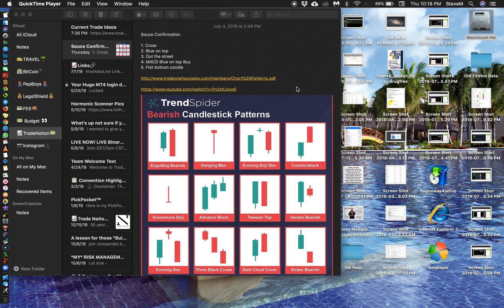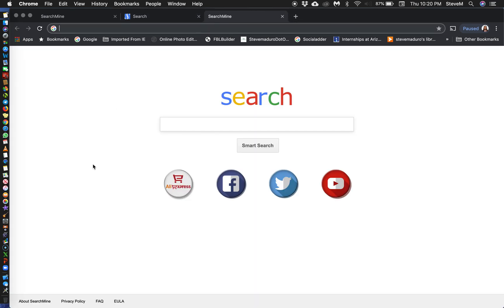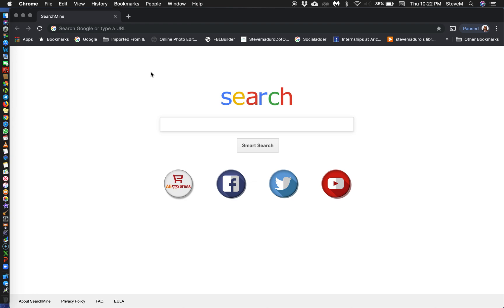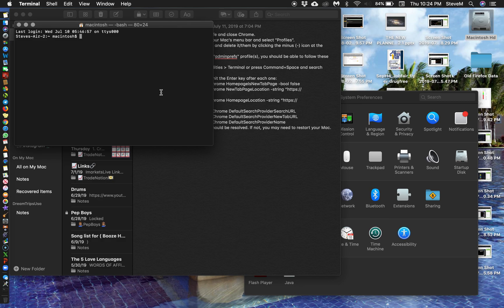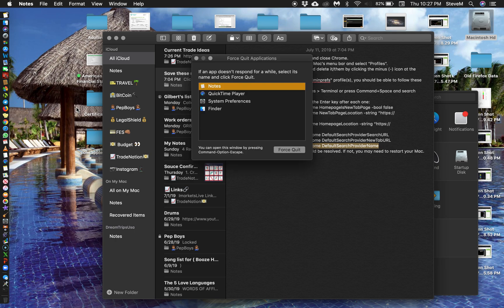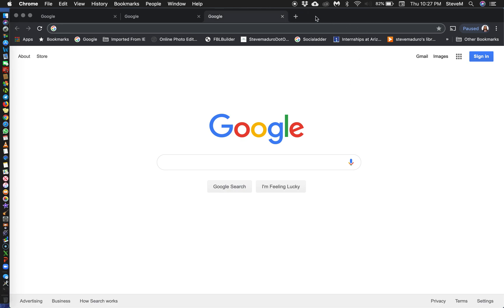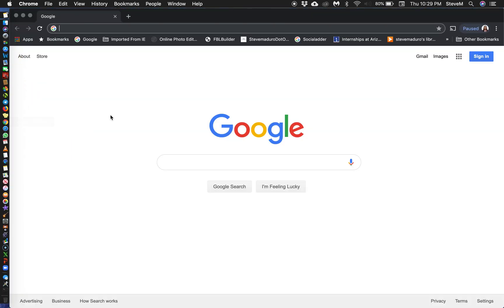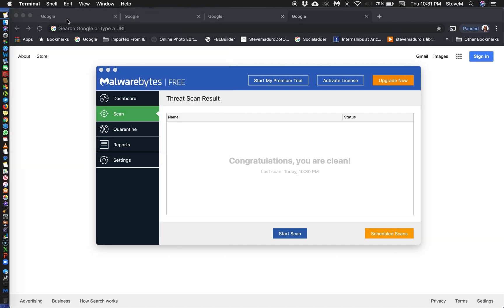SearchMine Malware Virus Removal !!WORKS!! Trojan Horse Chrome Browser Hijacker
Just a short video on how to remove what seems to be impossible. "SearchMine" browser hijacker from your MacBook OS. I was prompted to update "Flash Player" which started this whole problem.

In the video, I copied and pasted the commands into Terminal. TYPE them out, don't COPY and PASTE them
You may find that you cannot restore your browser settings and this browser hijacker can be dangerous.

IMPORTANT:
Fake download/update/installation set-ups that promote websites such as searchmine.net hijack popular browsers (e.g., Safari, Mozilla Firefox, Google Chrome, etc.) and modify the new tab URL, default search engine, and homepage options by assigning them to promoted URLs. Although these changes may seem insignificant, you are unable to change them back to your desired settings.

REMOVAL INSTRUCTIONS:

1. Save these steps somewhere safe and close Chrome.
2. Click the "Preferences" icon in your Mac's menu bar and select "Profiles".
3. Select all "AdminPrefs" profile(s) and delete it/them by clicking the minus (-) icon at the bottom.